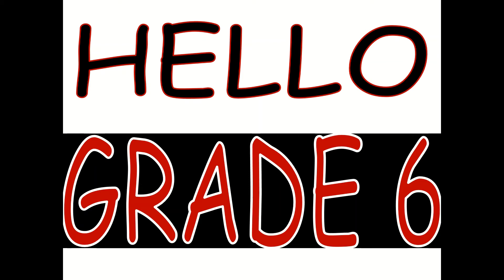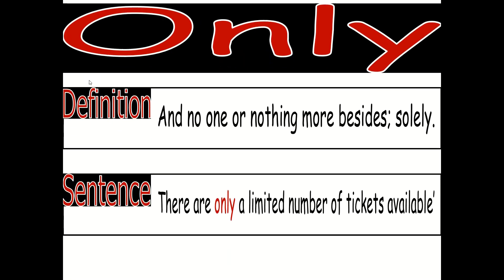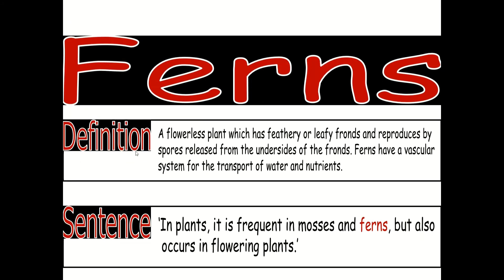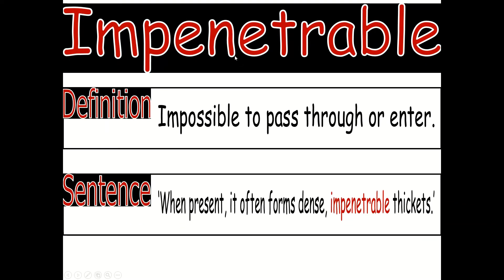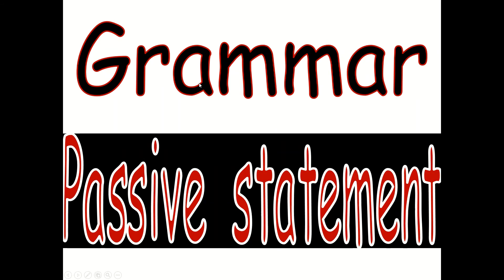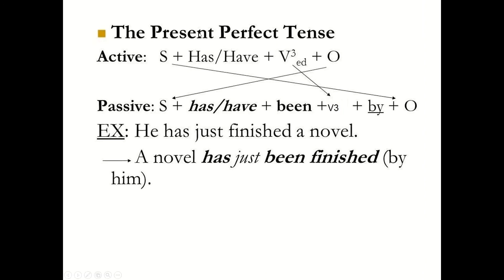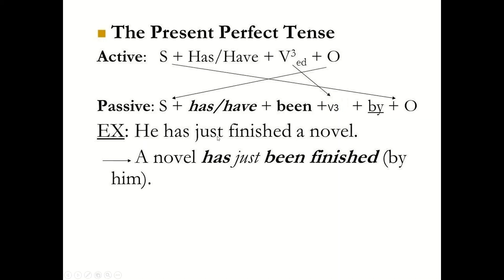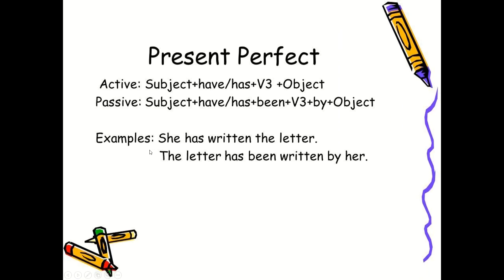Oxford 6 Unit 10 Part 2